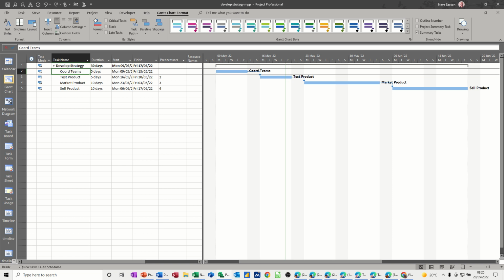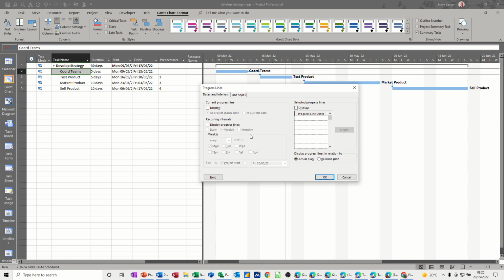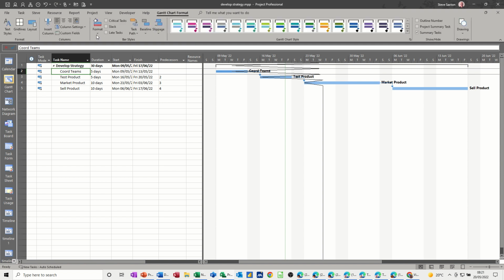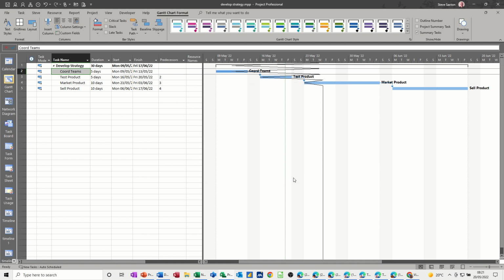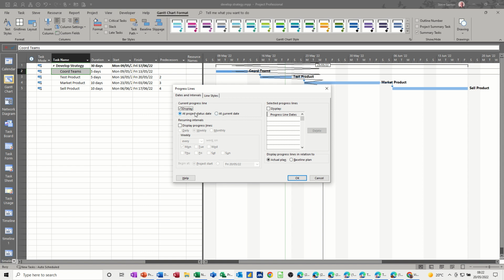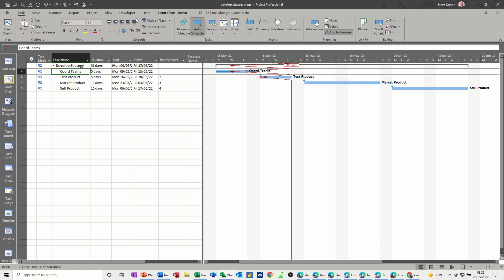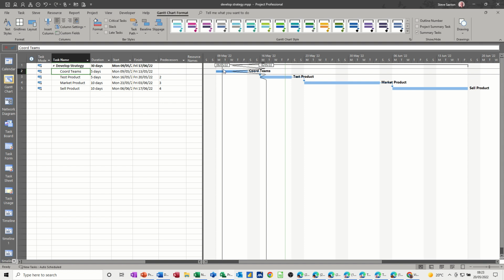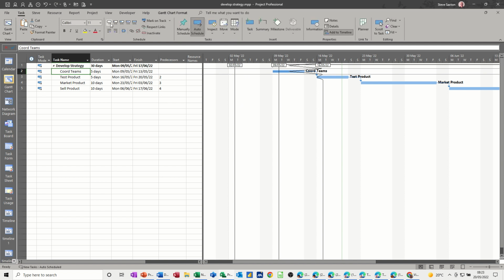Mastering Progress Lines in Microsoft Project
This is a Microsoft Project tutorial covering, how to use Progress Lines. The tutor starts off by opening the Progress Lines dialogue box from the Format Gantt Chart tab on the ribbon. The tutor adds a date and displays a Progress line for that date. The tutor demonstrates what happens as a task is updated. The tutor then adds a progress line based on the status date and finally sets a progress line to appear every Monday. The tutor also covers how to display the dates next to a progress line. Microsoft Project tutorial. Progress Lines. This video explains how to use progress lines in Microsoft Project.